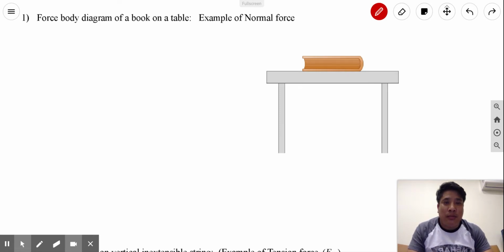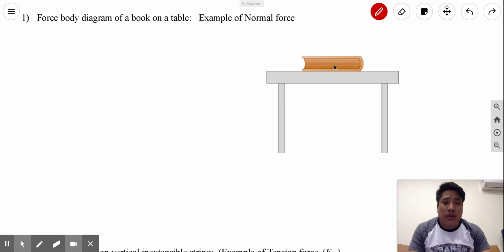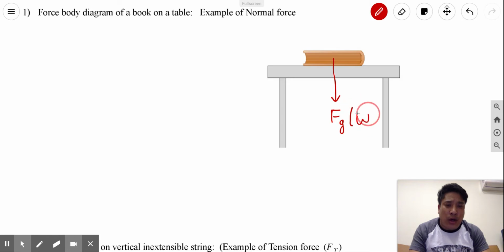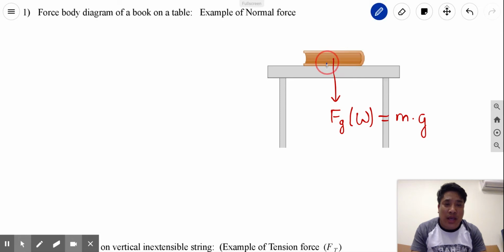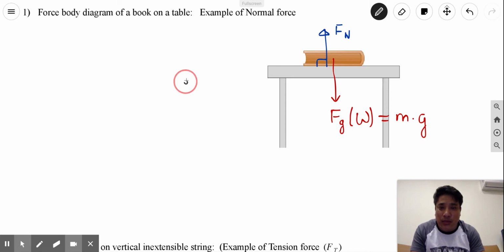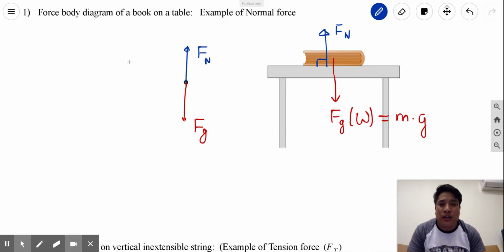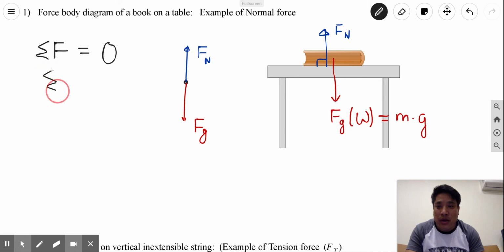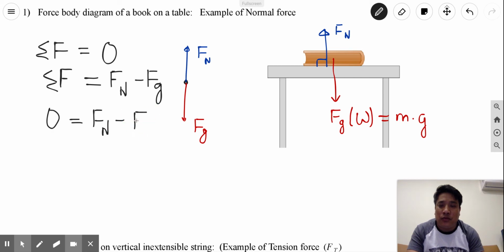Ziteboard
Force body diagram introduction